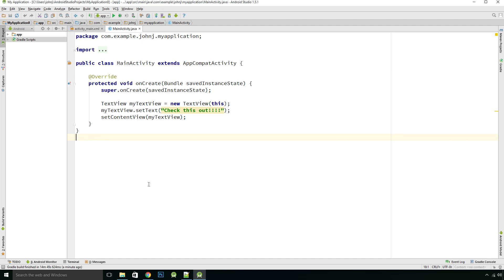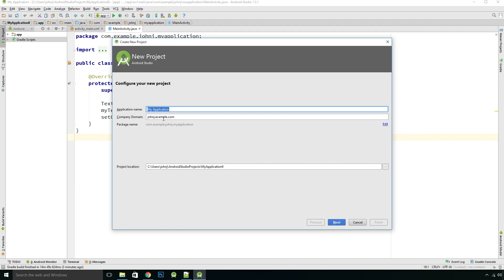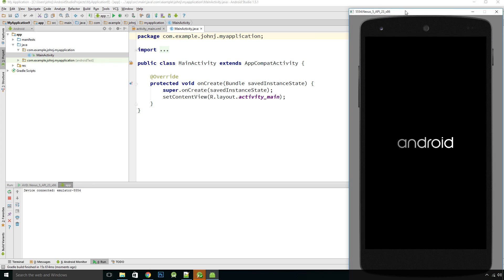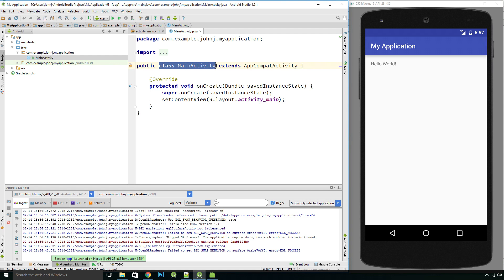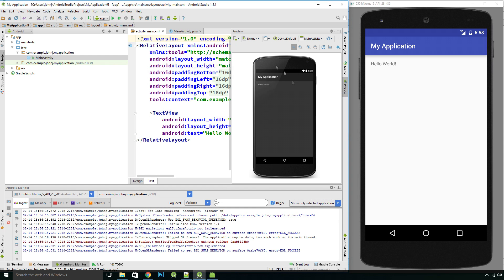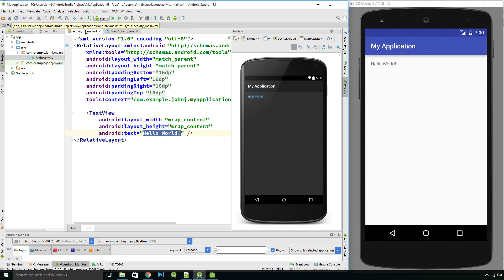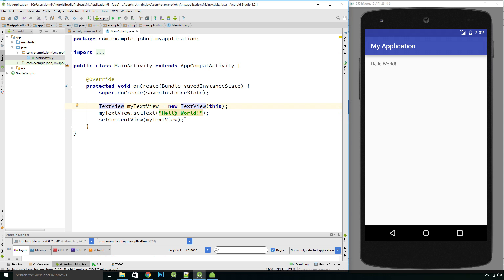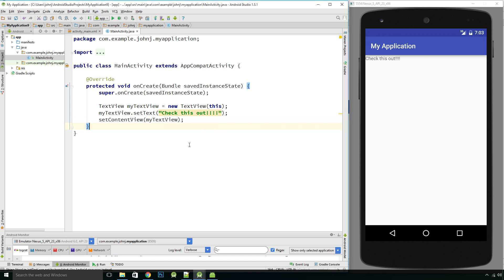Learn Java with Android Studio (3) Editing the Hello World application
Learning Java doesn't have to be difficult and even if you have no programming experience whatsoever, in this series of videos I'll help you understand the beautiful language from scratch, and in time you'll be having fun writing your own android applications!
This video will show how you can start editing the default android application.

Below is the code you will need to replace setContentView. Just highlight, copy and paste when instructed.

TextView myTextView = new TextView(this);
myTextView.setText("Hello World!");
setContentView(myTextView);